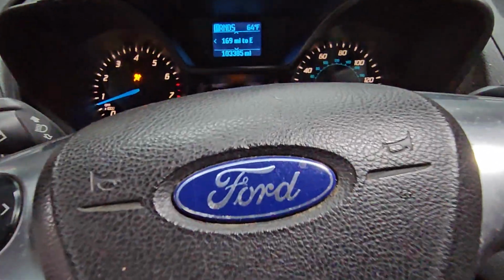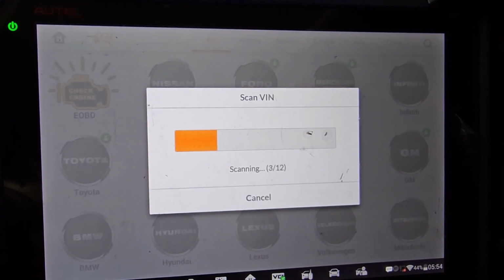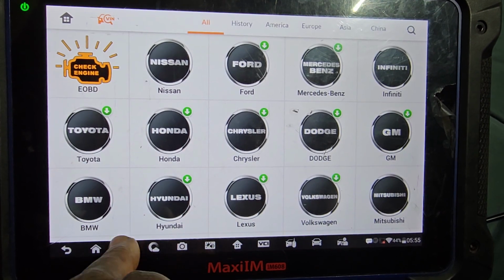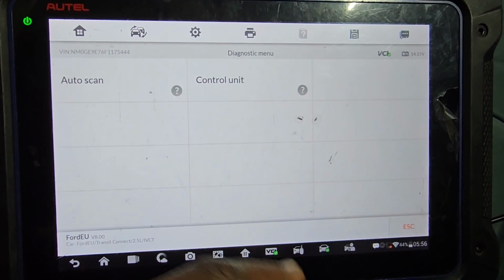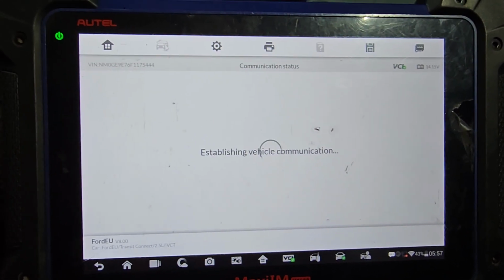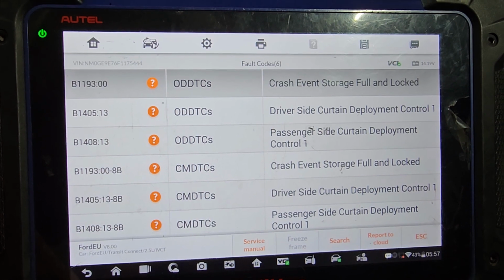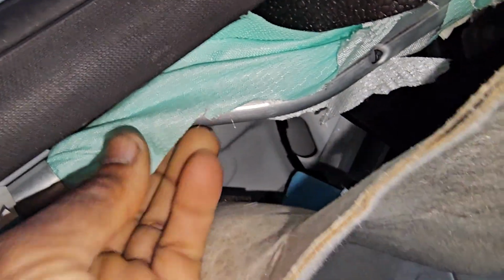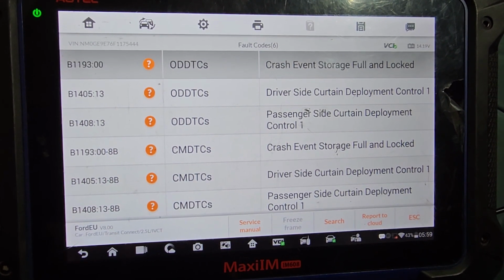Troubleshooting the Airbag Light on Your 2015 Ford Transit Connect: Step-by-Step Guide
If the airbag light is illuminated on your 2015 Ford Transit Connect, it is indicating a problem with the vehicle's airbag system. This could potentially be a serious safety issue, so it's important to address it promptly. Here is a step-by-step guide on how to diagnose and potentially fix this issue.

Read the Diagnostic Trouble Codes (DTCs): Using an OBD-II scanner, you can read the error codes that the vehicle's computer has stored. This scanner plugs into a port usually located under the driver's side dashboard. After plugging it in, you can read the codes on the scanner's display.

Interpret the DTCs: The codes will be a combination of letters and numbers (for example, B2290). These codes correspond to specific issues within the airbag system. You can look up these codes online or in a repair manual to understand what they mean. For example, B2290 indicates a problem with the occupant classification system (OCS), which determines if and how the airbag should deploy based on the passenger's size and position.

Inspect the Problem Area: Once you know what the codes mean, you can begin inspecting the corresponding parts of the airbag system. This may involve checking the airbag sensors, the wiring, the airbag itself, or the control module. Look for obvious signs of damage, such as frayed wires, loose connections, or corrosion.

Repair or Replace Faulty Parts: If you find a faulty part, it may need to be repaired or replaced. Some parts, like wiring, can potentially be repaired. However, others, like the airbag control module or the airbags themselves, will usually need to be replaced if they're faulty.

Clear the DTCs: After making the necessary repairs, use the OBD-II scanner to clear the diagnostic trouble codes. This should turn off the airbag light.

Test Drive the Vehicle: Finally, take the vehicle for a test drive to ensure the airbag light stays off. If it comes back on, there may still be an issue that needs to be addressed.

Again, it's important to stress that working with airbags can be very dangerous. If you are not 100% confident in your ability to perform these steps safely, please take your vehicle to a professional mechanic or a Ford dealership.